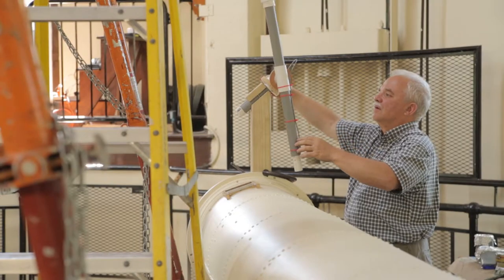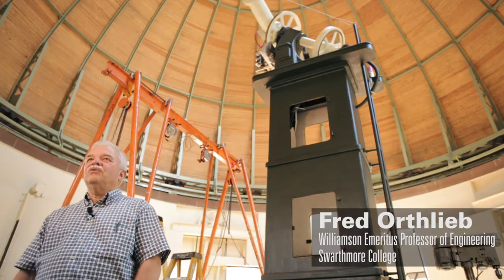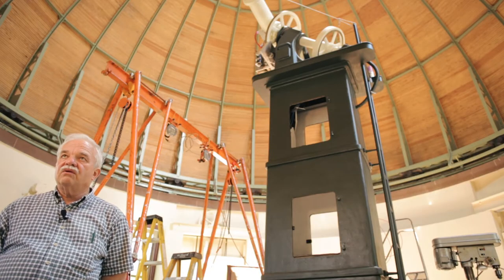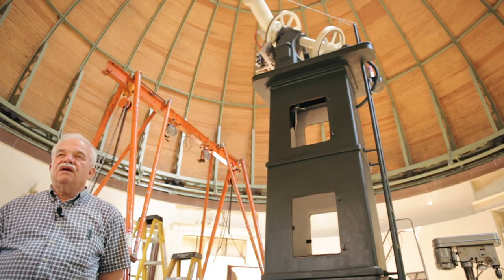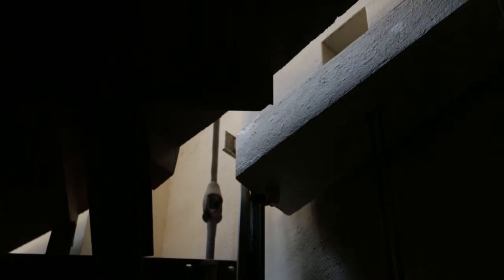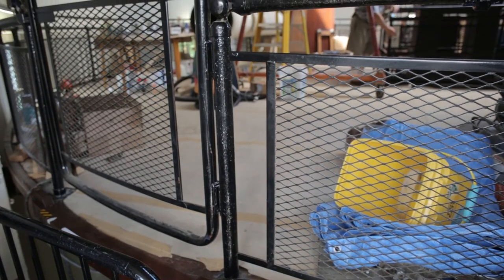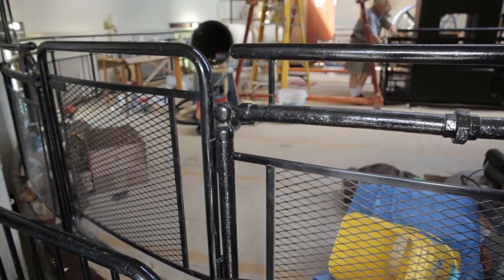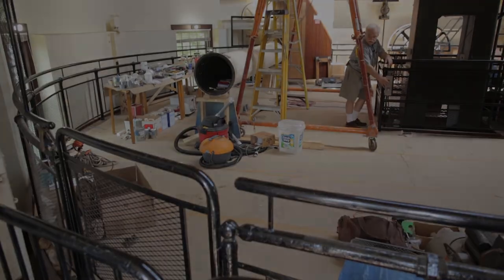Restoring the Van Vleck Refractor: The elevating floor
Fred Orthlieb demonstrates the elevating floor at Van Vleck Observatory.